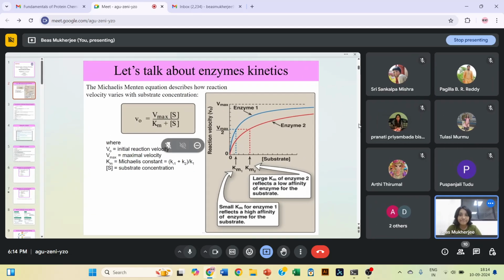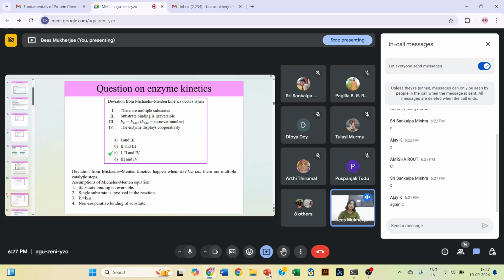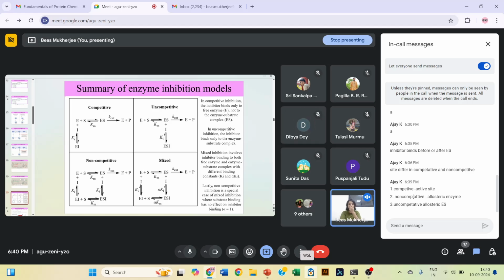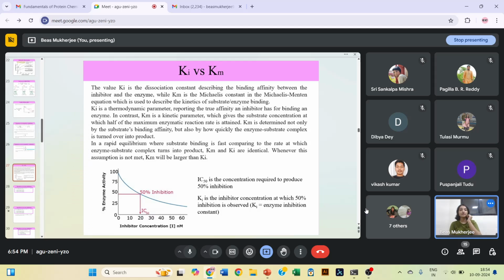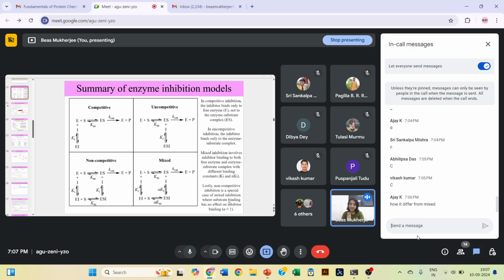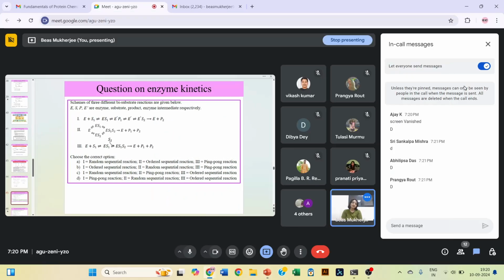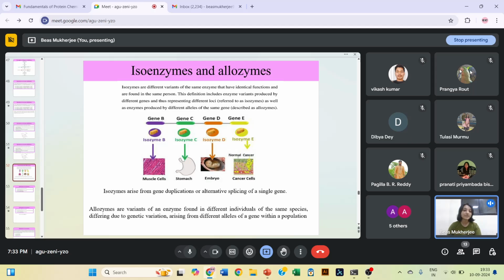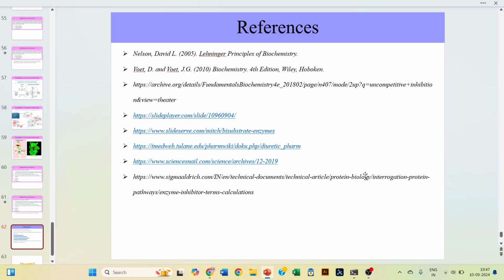Enzyme Kinetics and Inhibition | NPTEL | Fundamentals of Protein Chemistry | Week 7 | Live Q&A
Welcome to @intomybioverse!
Here you will find the MCOs, MSQs and step-by-step solutions for numerical questions to enhance your problem-solving skills on Enzyme kinetics and inhibition models. We discuss the difference between Km and Ki, feedback inhibition and feedback repression as modes of enzyme regulation and much more. We talk about the allosteric regulation of pyruvate kinase in the context of allozymes and isozymes.

Join us on this educational journey and enhance your understanding of protein chemistry.